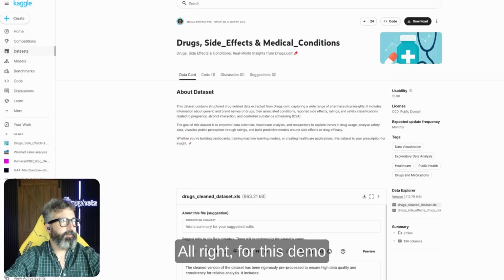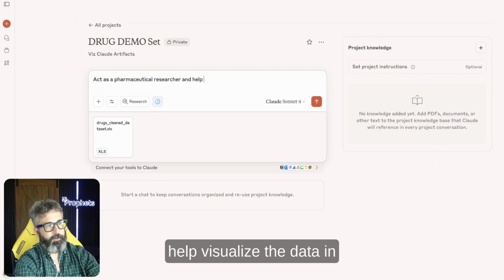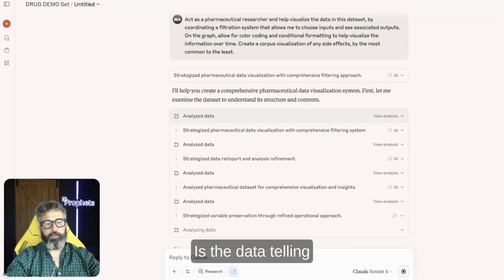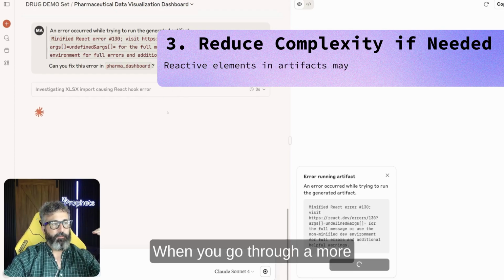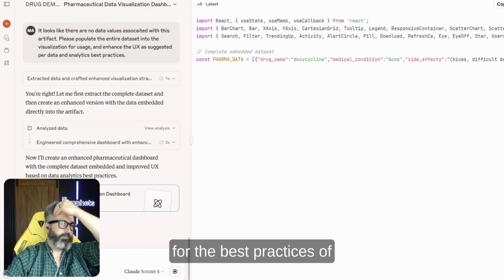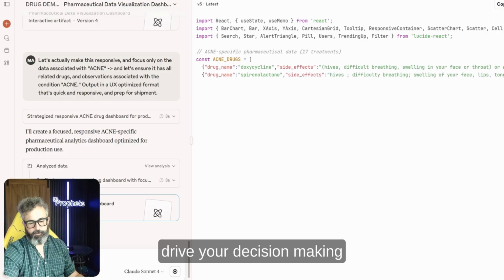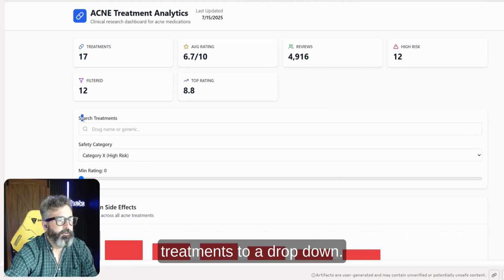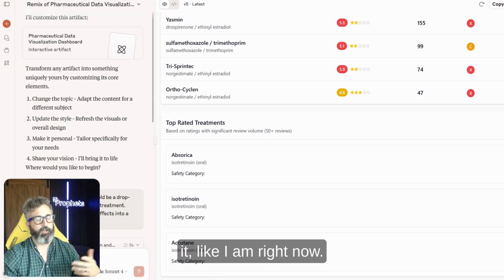Can Claude Artifacts Create a Lofi Dashboard that Competes with PowerBI?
In this video, we vibe code a medical dashboard using a dataset from Kaggle, some technical product know-how, and Claude Artifacts as a subset. Learn about the best practices with data visualization compared to Power BI, and Tableau, as we dive into the limits and frictions of Claude Artifacts and a comprehensive CSV / data seed file. Learn how to prompt across various stages of visual product development to maintain flexibility with product creation, optimization, storytelling, refinement, and more.